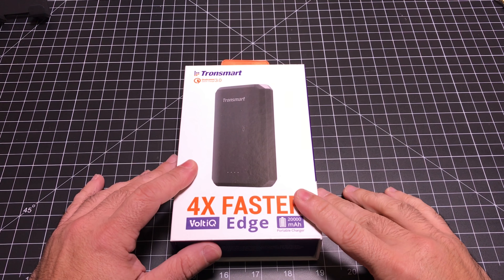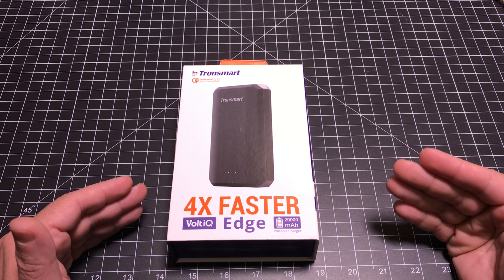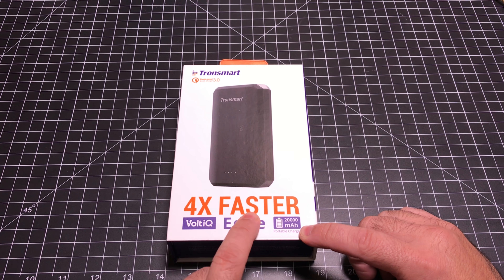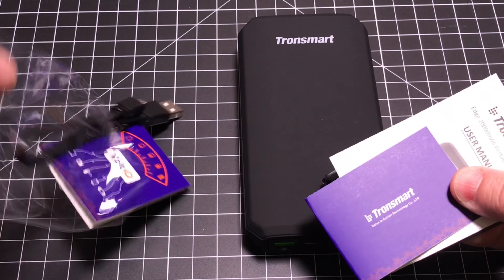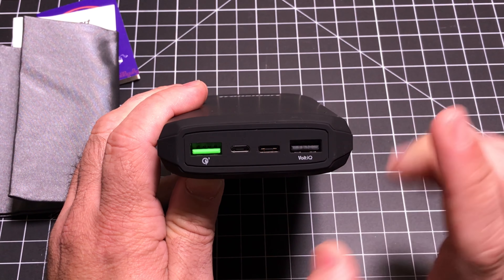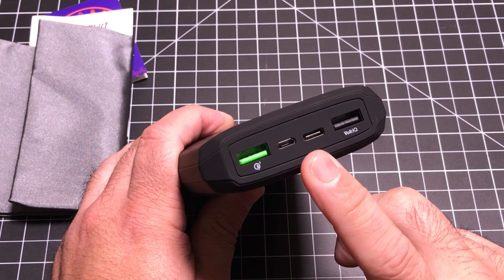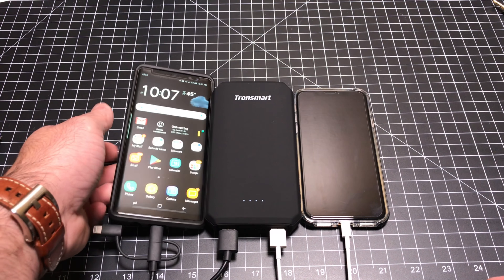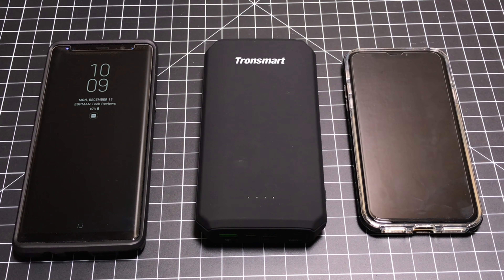Tronsmart Edge Battery Pack for the Apple iPhone x, Samsung Galaxy Note 8, S8, S8 Plus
The tronsmart edge is a great charger for your apple iphone x, apple iphone 7,8 or Samsung Galaxy Note 8, S8 or S8+

- ebpman

ebpman ebpmantech ebpmantechreviews battery pack samsung iphone x samsung galaxy note 8